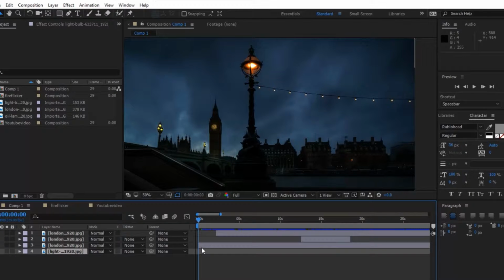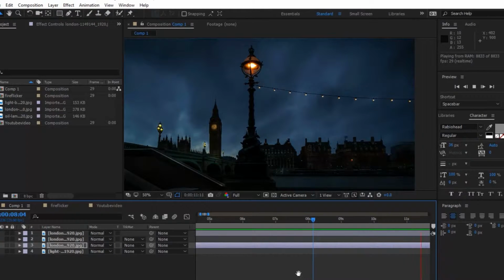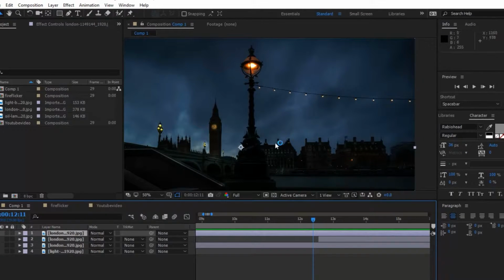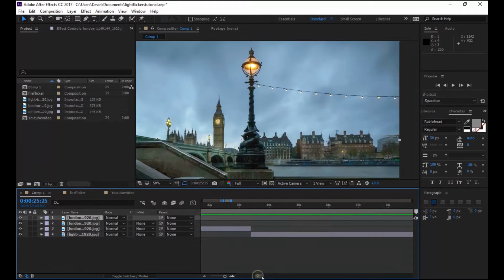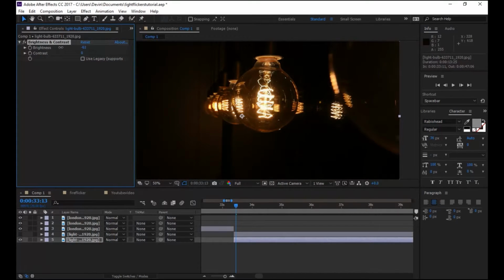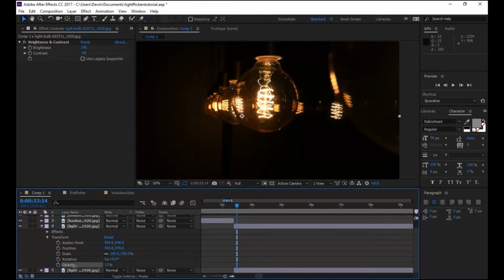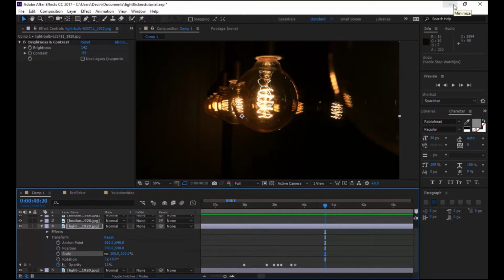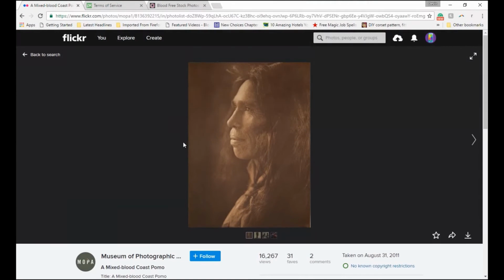Lightning Tutorial: Flickers and Lightning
Here is an overview of a variety of lighting effects dealing with flashes/flickering lights like lightbulbs and lightning.  There is also a step by step section as well as some tips on using stock photos.